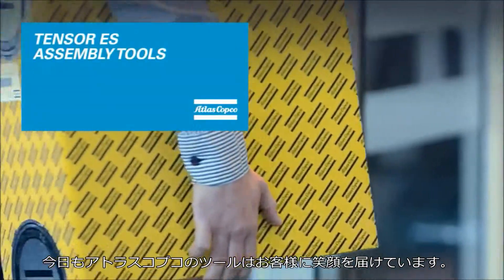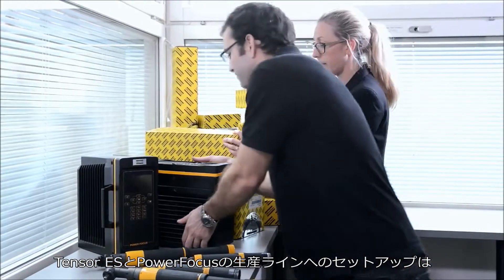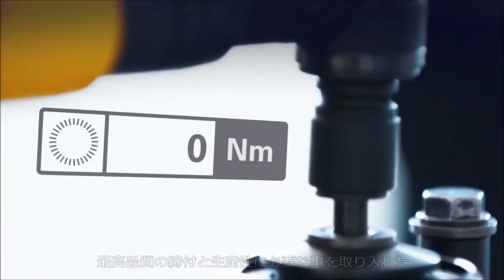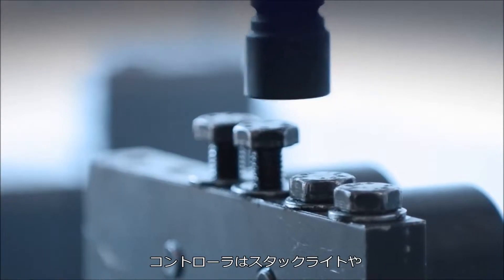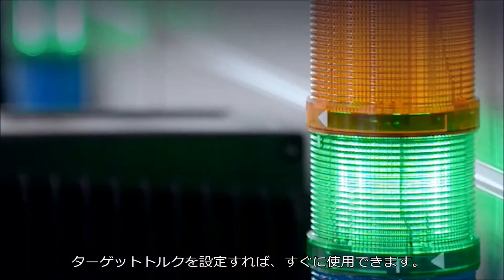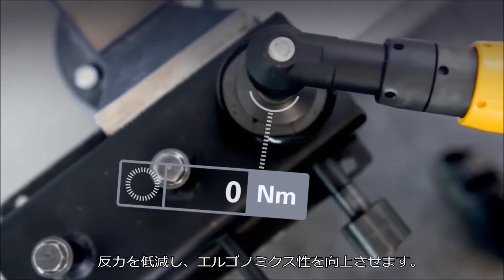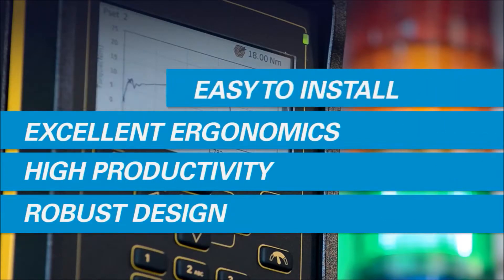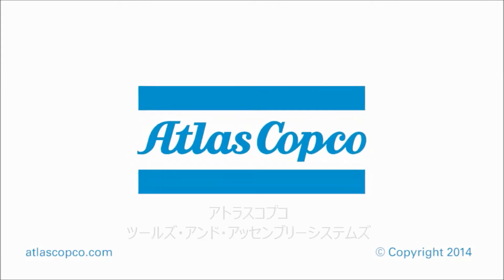アトラスコプコ・Tensor ESナットランナー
アトラスコプコの提供するナットランナ・TensorESシリーズは、従来のナットランナの機能をさらに洗練し、さらに使いやすくなって登場した次世代型ナットランナです。